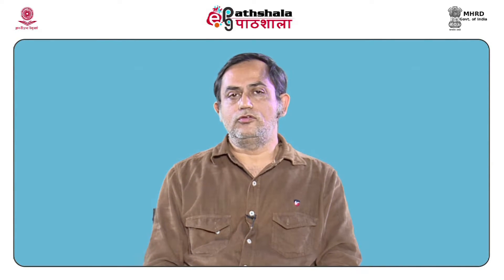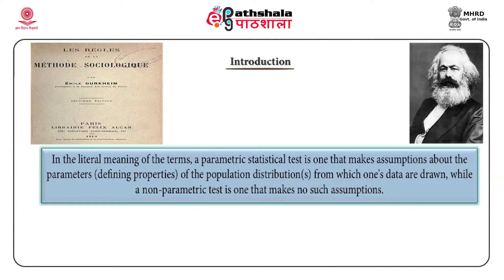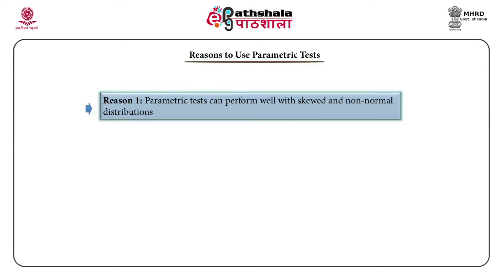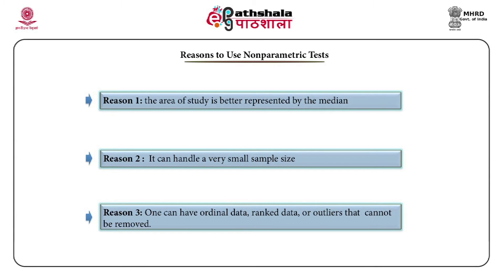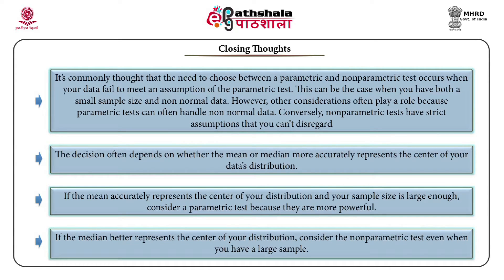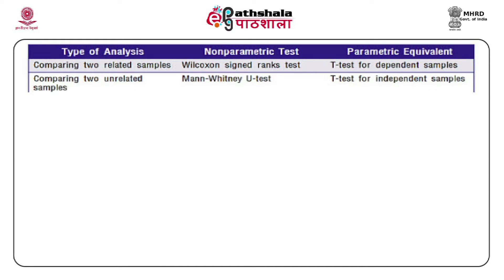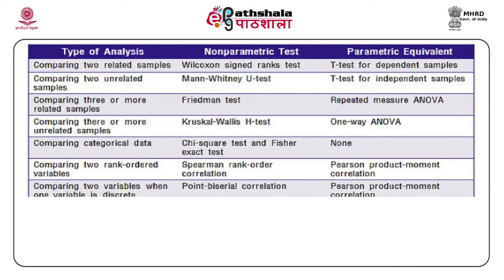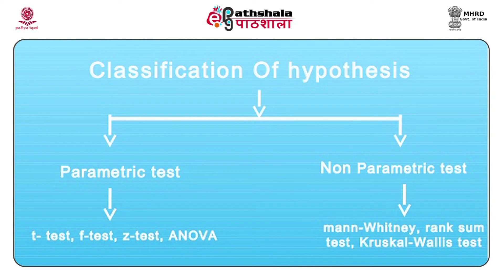Statistical Procedures Parametric and non parametric (SOC)